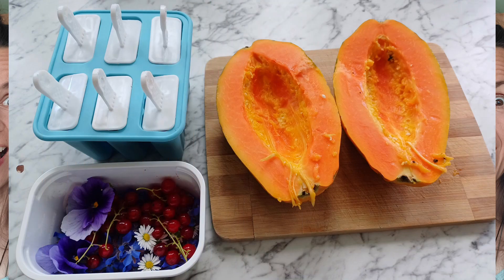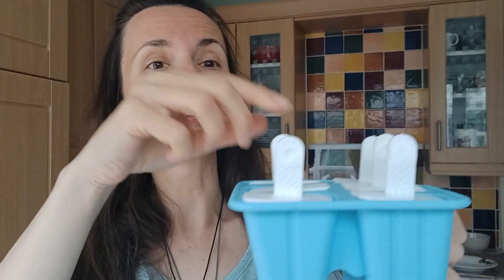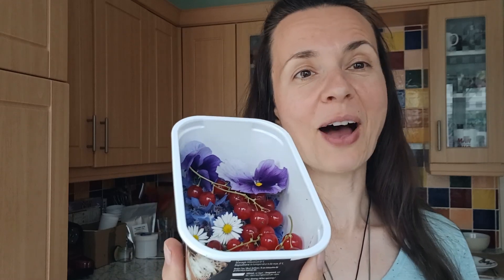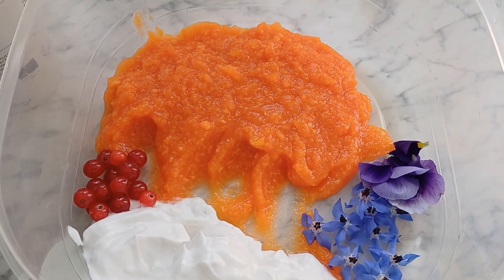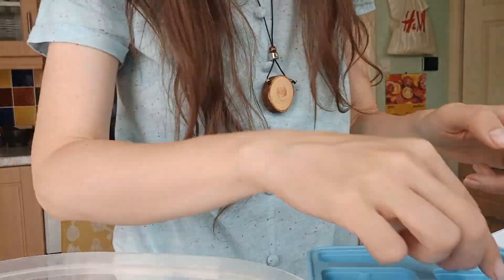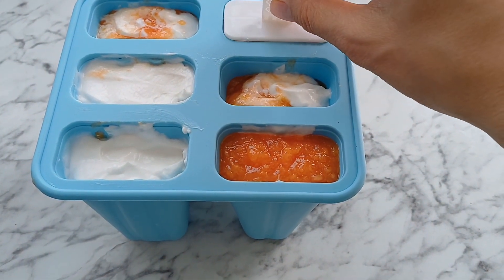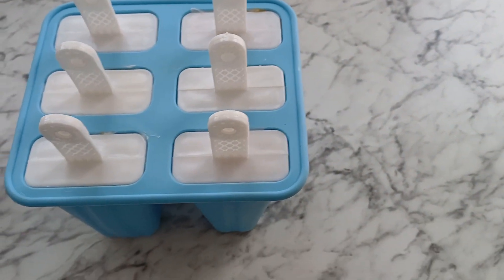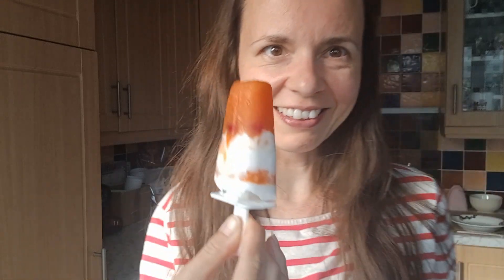A Cool Tropical Treat: Homemade Papaya Ice Lollies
Discover how easy it is to make delicious homemade papaya ice lollies! 🍦

🌴 Perfect for hot summer days, these tropical treats are refreshing and simple to prepare. Watch and learn step-by-step how to create these fruity delights. Your taste buds will thank you! 🍹✨

🌴 In this video, I'll show you just how easy it is to whip up these refreshing, fruity treats right in your own kitchen. Perfect for beating the heat on hot summer days, these papaya ice lollies are not only delicious but also a fun and healthy way to enjoy this vibrant fruit. 🍹✨

🥭❄️ Whether you're hosting a summer party or just looking for a cool snack, these tropical delights are sure to impress.

Join me and learn:

How cool is to make the best papaya healthy treats 🍈
Simple ingredients you need 🛒
Step-by-step preparation 🥄
Watch your ice lollies pop 🎉

❓I’m curious to know are you going to give it a go❓